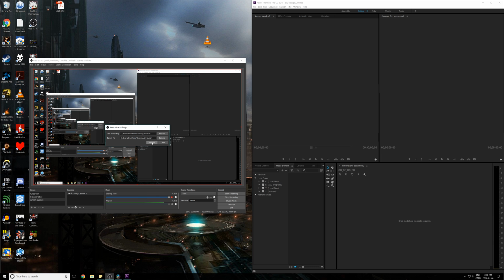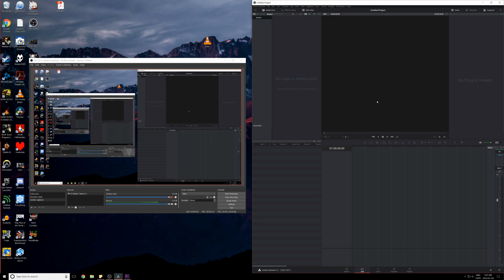Quickly Convert FLV to MP4 for Adobe Premiere and Davinci Resolve 14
In this quick tutorial I show you the quick and easy way to convert your FLV file to mp4 so it can be edited in Premiere or Resolve.
Because you might just forget that your settings are set to FLV and that's Okay, you can simply convert to mp4.

OBS is a Free and open source software for video recording and live streaming. Download and start streaming quickly and easily on Windows, Mac or Linux. It allows you to Share your gaming, art and entertainment with the world.